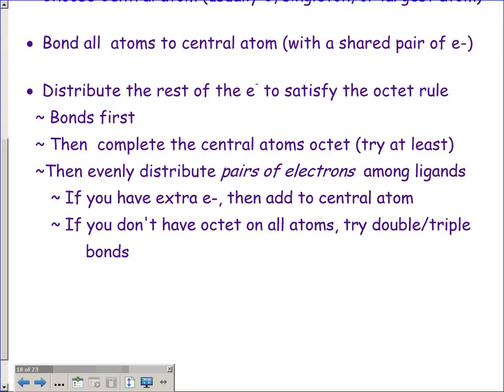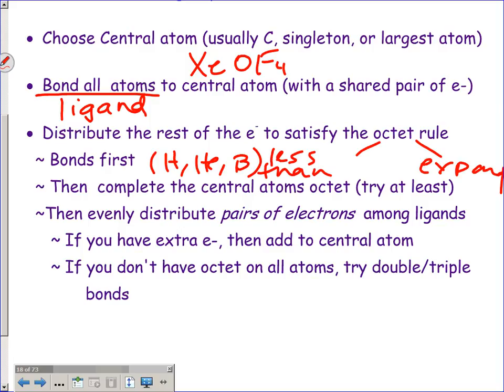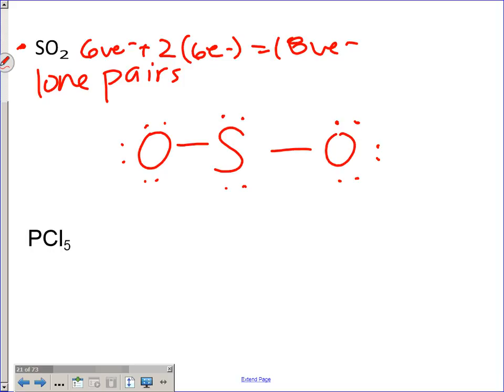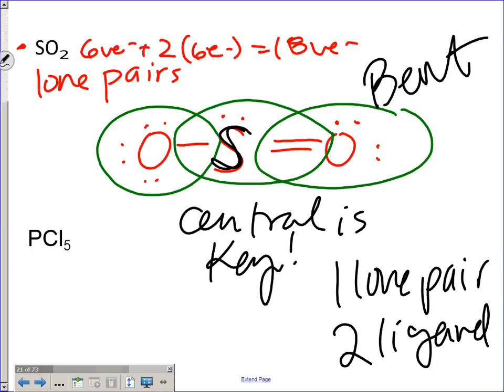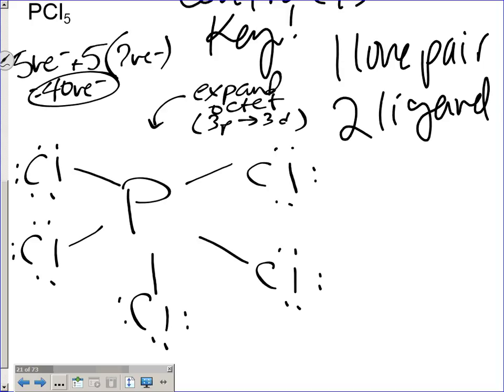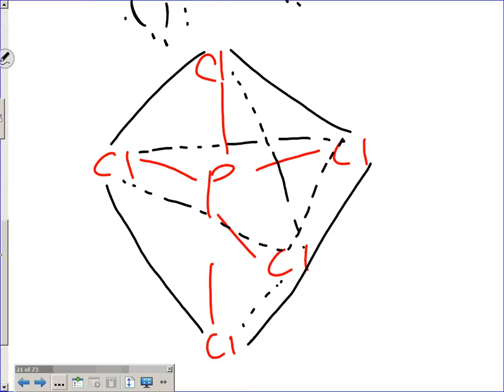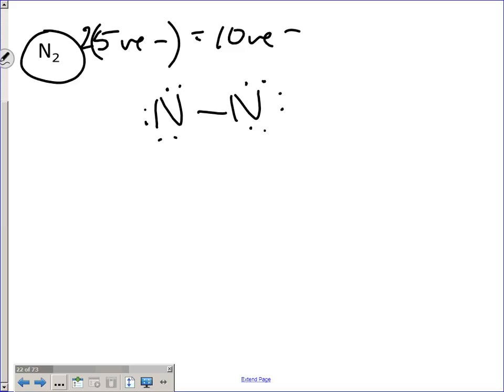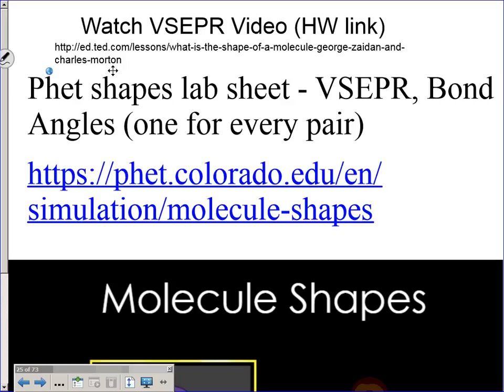Review of Lewis Dots and VSEPR